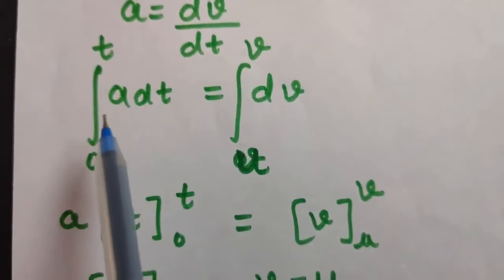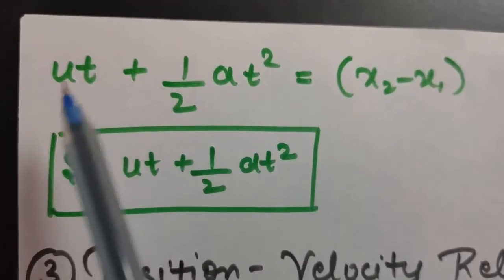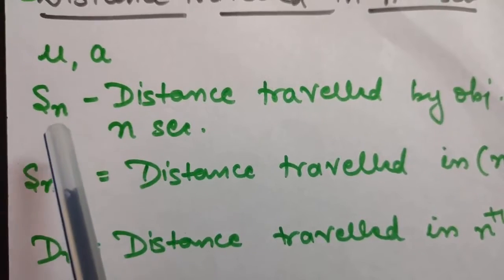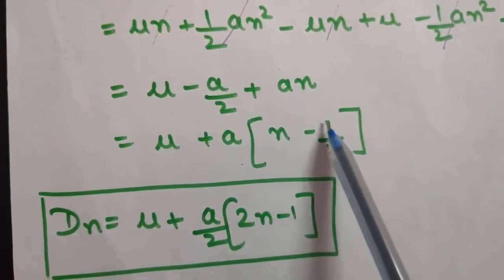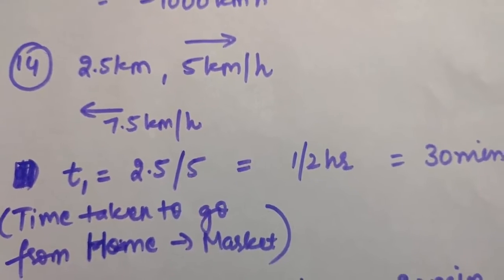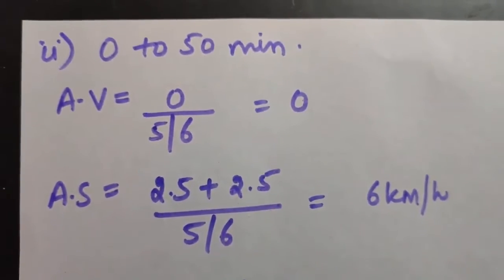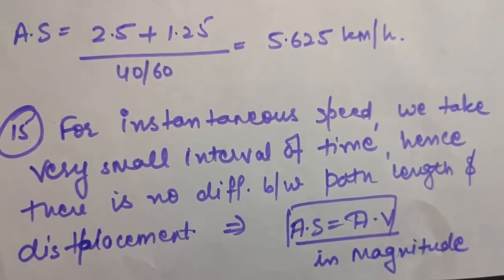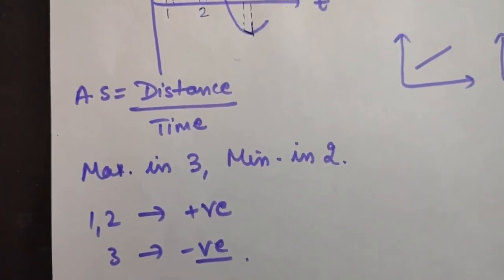Class 11th, Physics, Ch-3, Lecture-5, (Motion in a straight line) + Ch-3, Lec-3 (Homework Solutions)